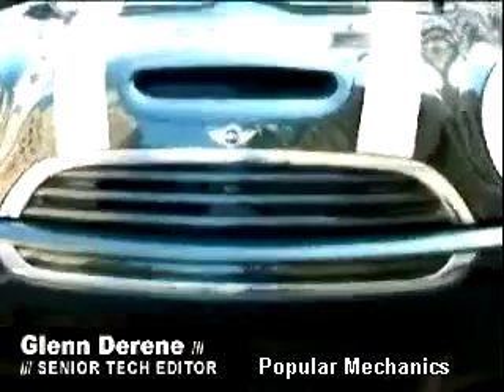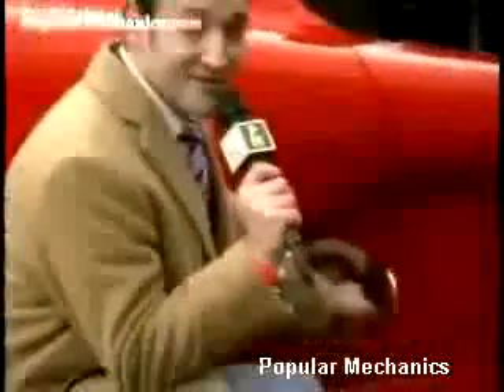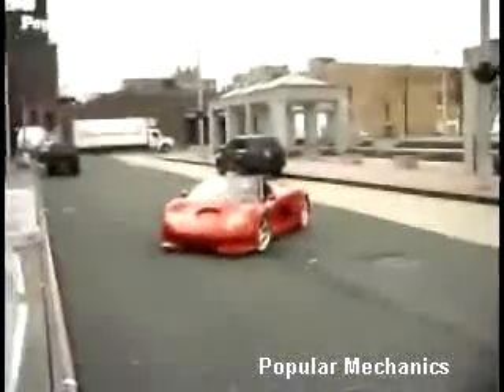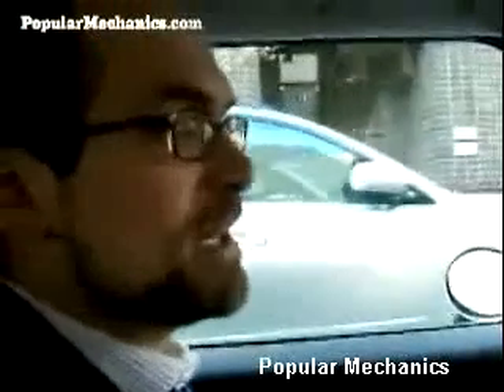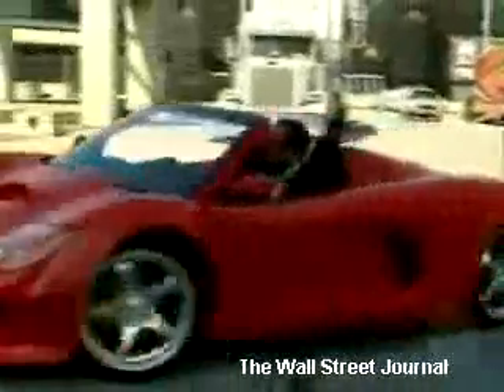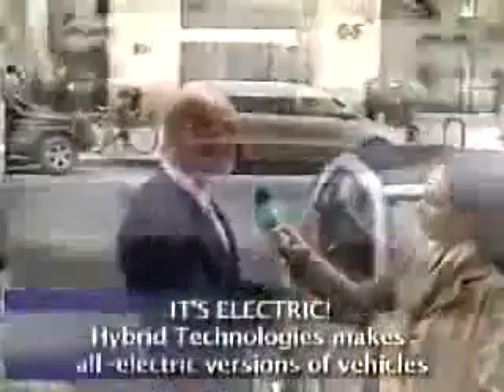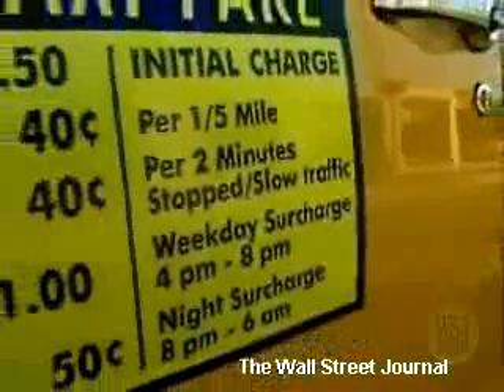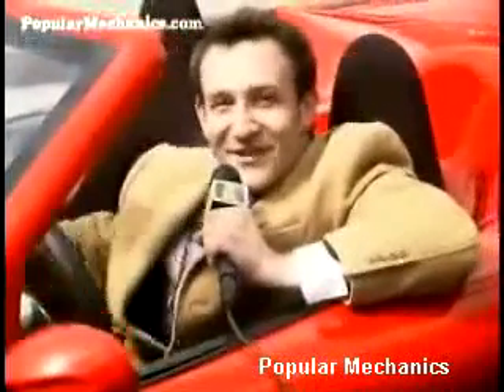Experts views on Li-ion Motors Electric Car.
-- Experts giving views and demonstrating on electric cars by Li-ion Motors Corp.